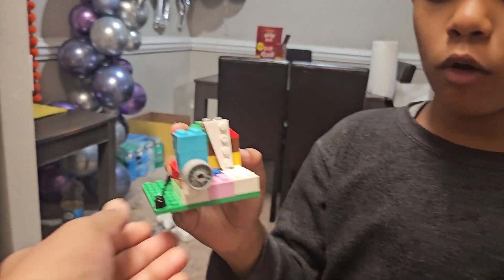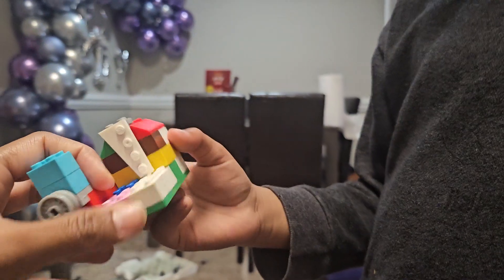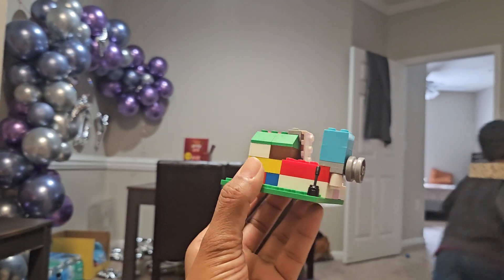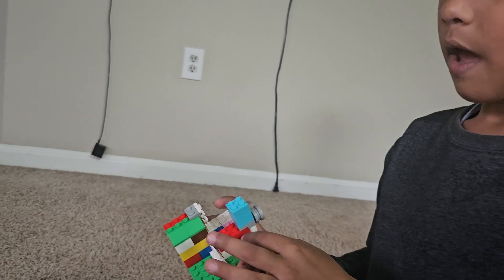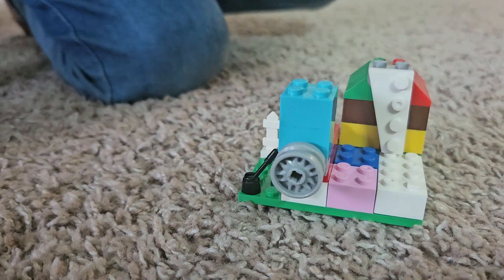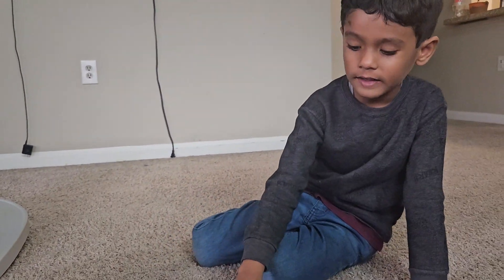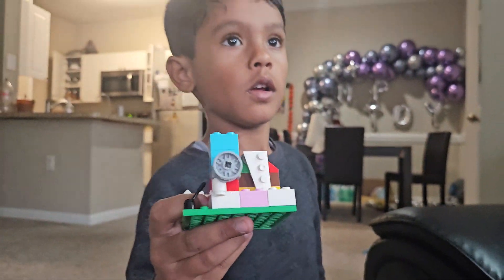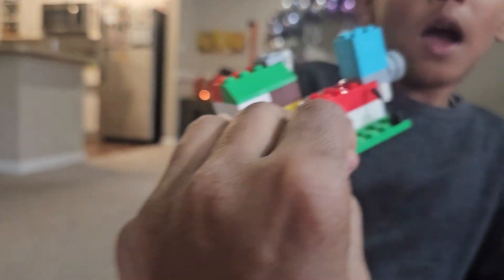Ranvijay made hours |it looks real| ytshorts